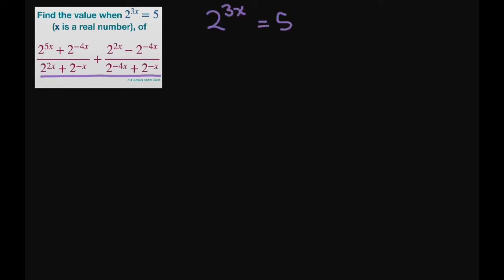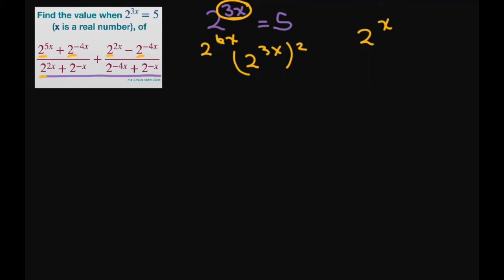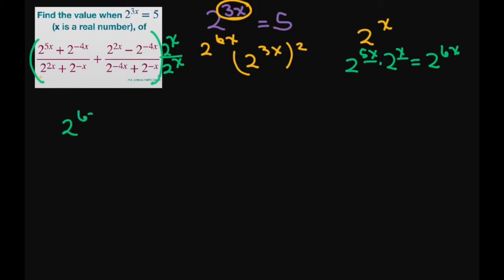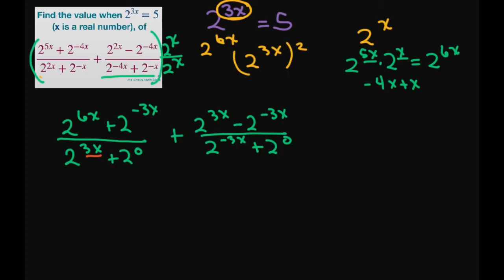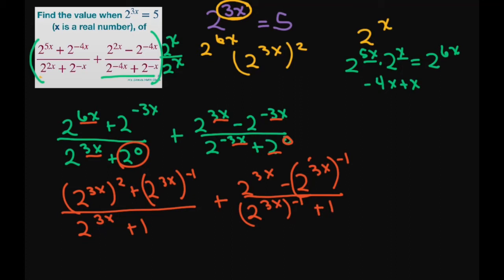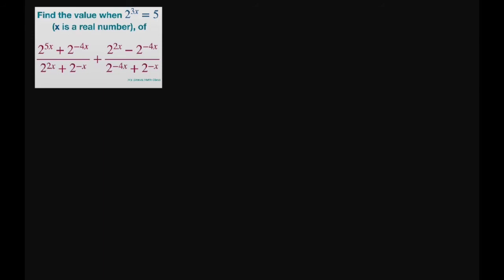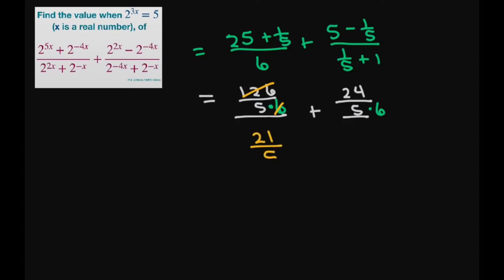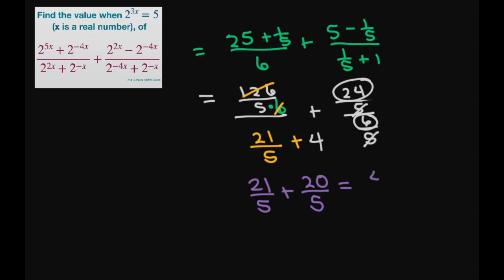Find value of (2^(5x) + 2^(-4x))/(2^(2x) + 2^(-x)) + (2^(2x) - 2^(-4x))/(2^(-4x)). when 2^(3x) = 5.